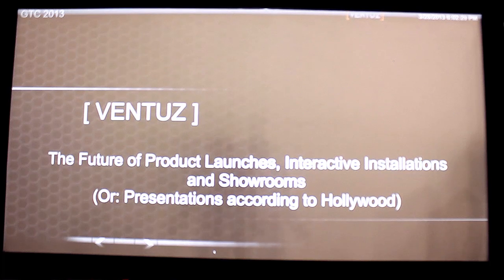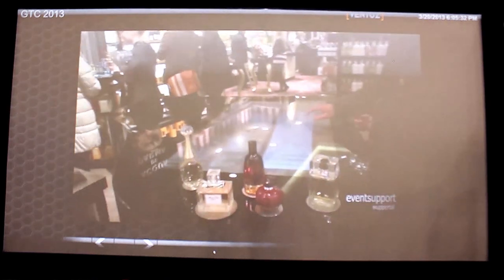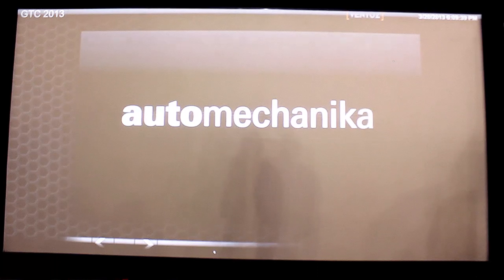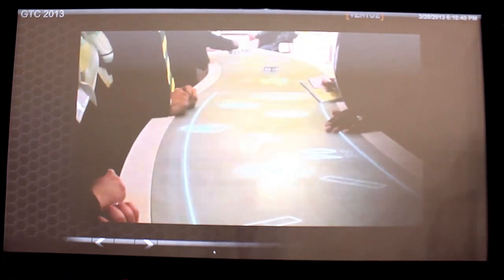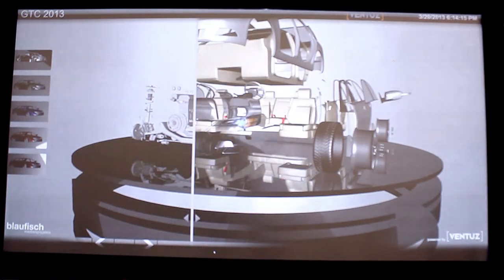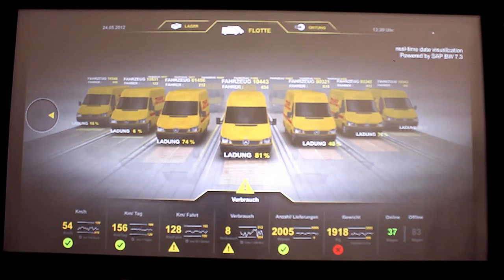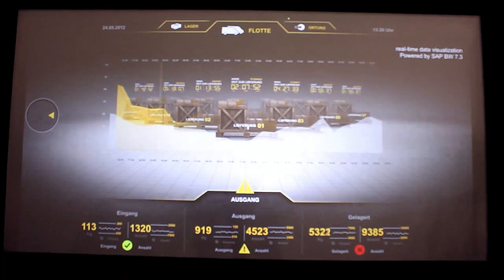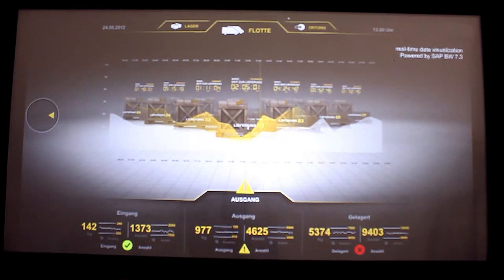GTC 2013 - Ventuz Talk on How to Realize Hollywood's Visions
Our talk at GTC 2013 - Erik speaks to you about why the ideas we have about the future of presentations are already easily made, and - naturally - how we do it. A few examples show the amazing things our dear customers have done with Ventuz.